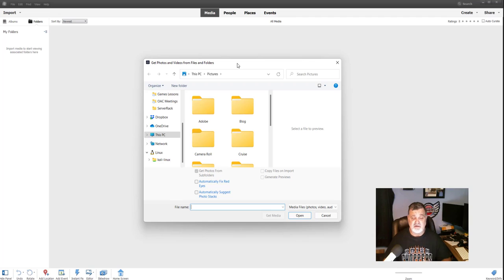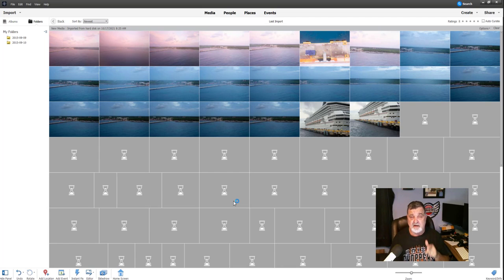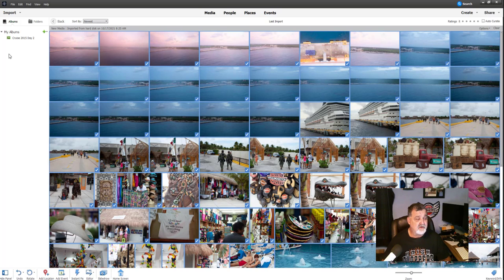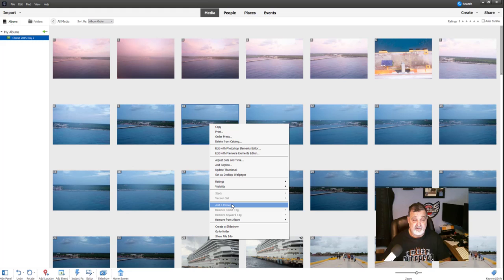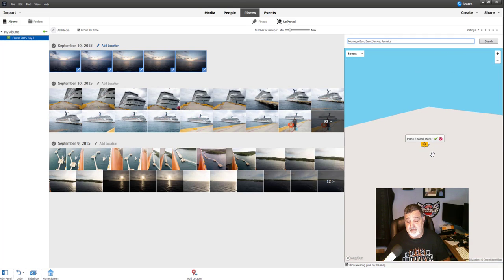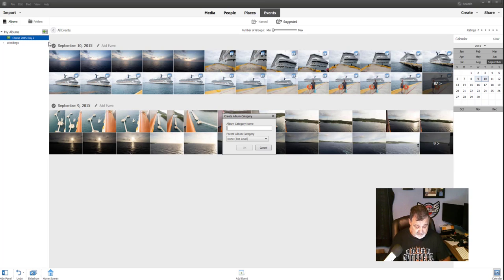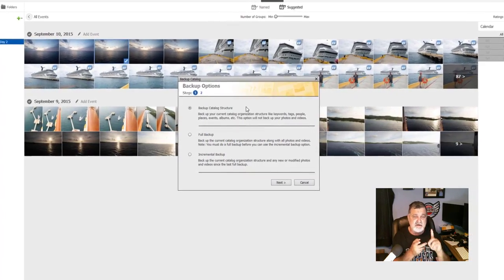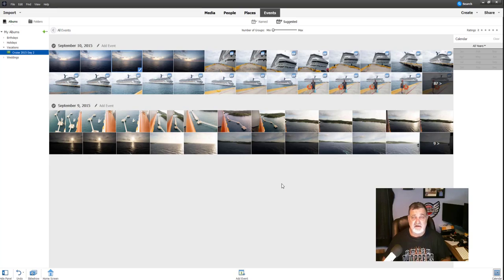Photoshop Elements 2022 Photo Organizer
We all want to be able to find our pictures quickly. What better way to store and organize your photos than by using the Photoshop Elements 2022 Organizer? In this video, I will take you on a deep dive into how to better organize and catalog all of your photos for easy retrieval. Join me and I will teach you just what you need to know to become photo organized.